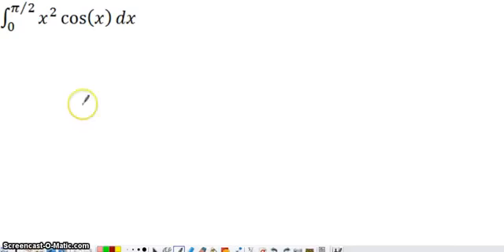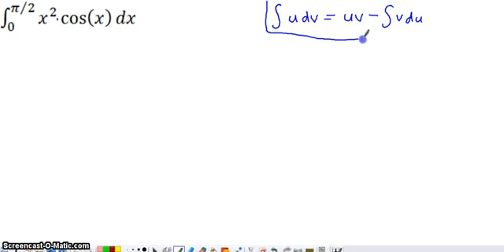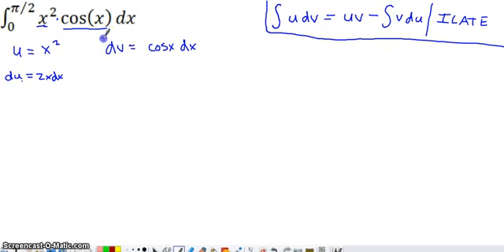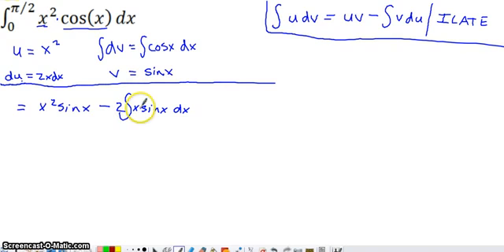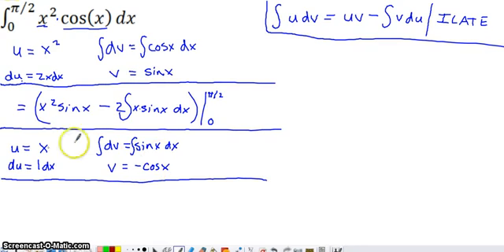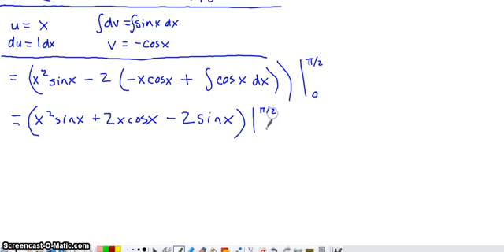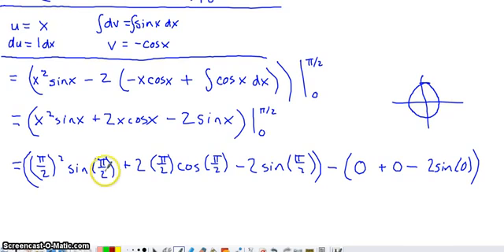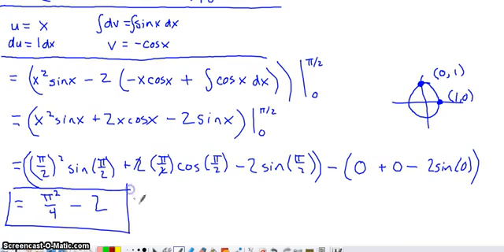Integration by Parts - Twice + Definite Integral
This example involves a definite integral that is found using two applications of integration by parts and some unit circle work to build the result.